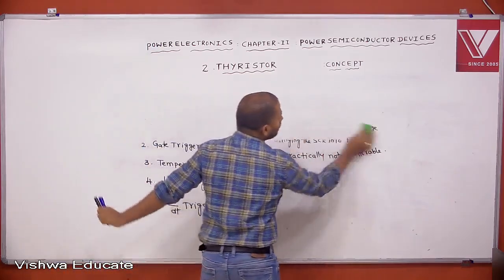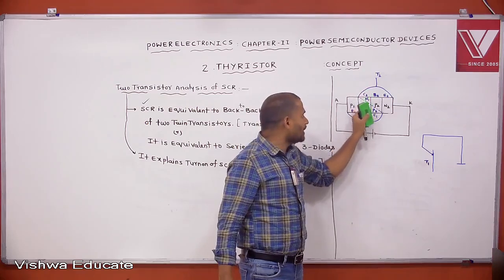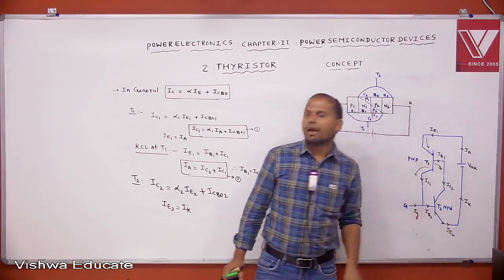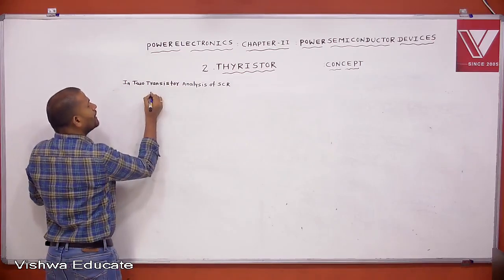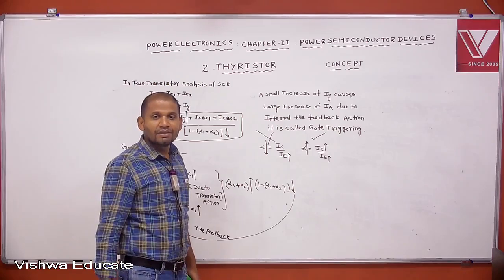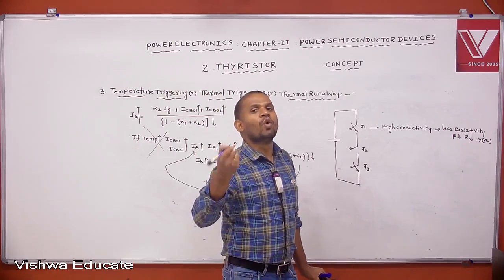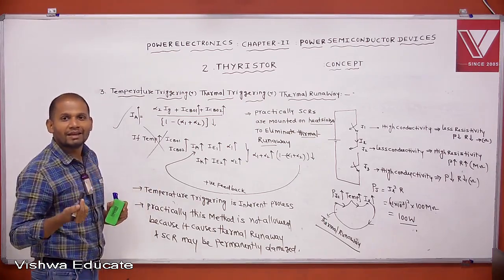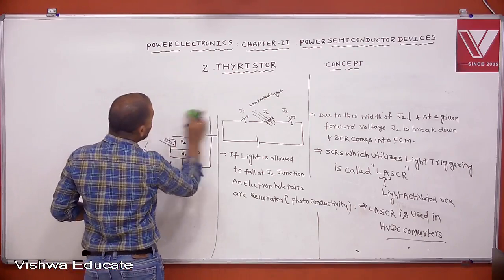GATE 2026 | Power Electronics |Two transistor analysis of SCR,Triggering methods| Prof.Surendra Babu